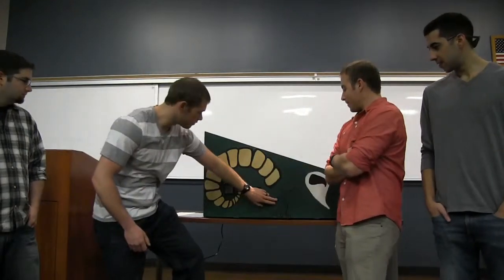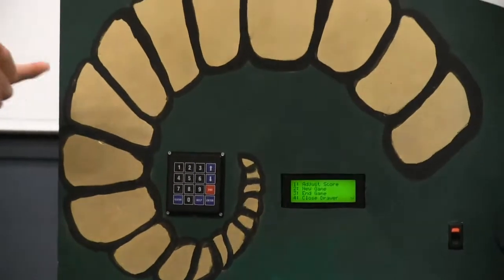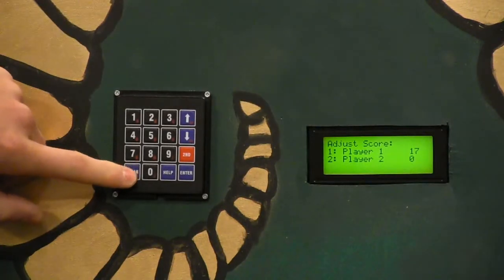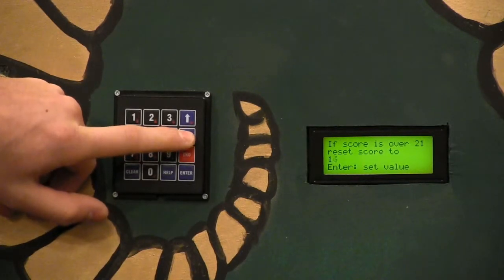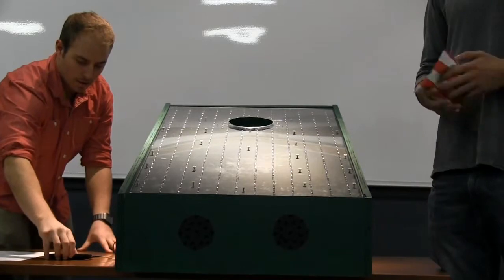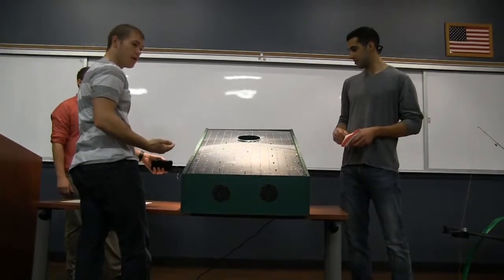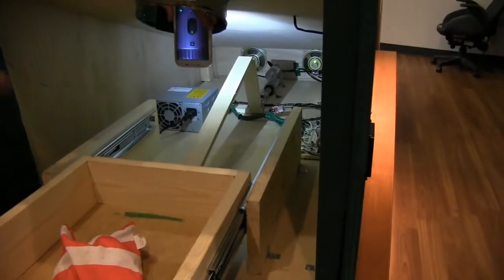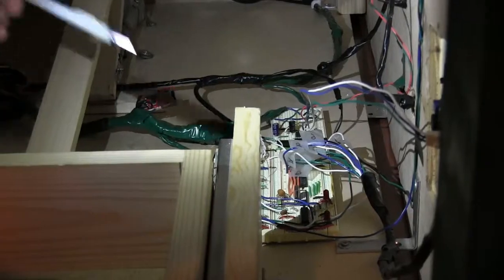Mechatronics Project - Corn Hole Game - F13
Mechatronics project from the course MECH307 at Colorado State University.